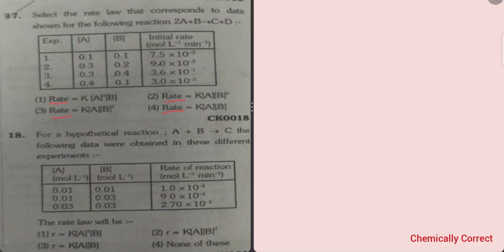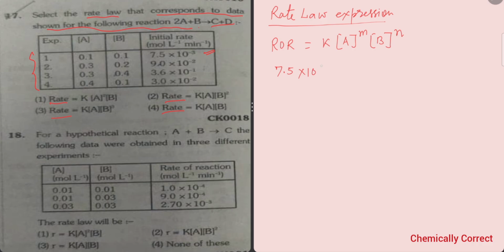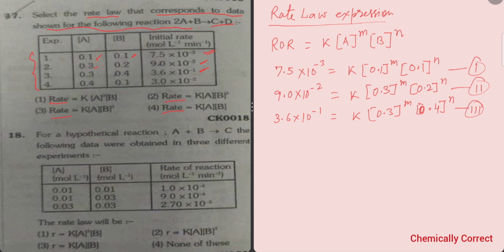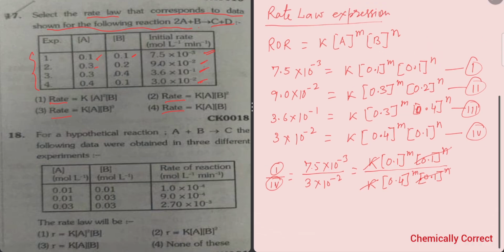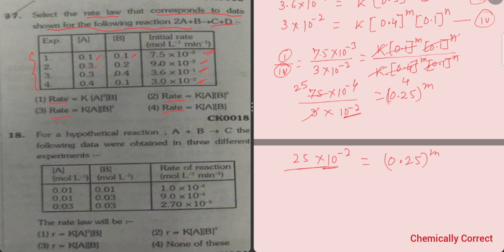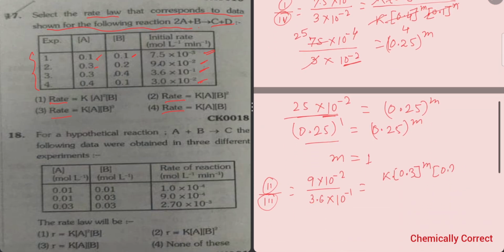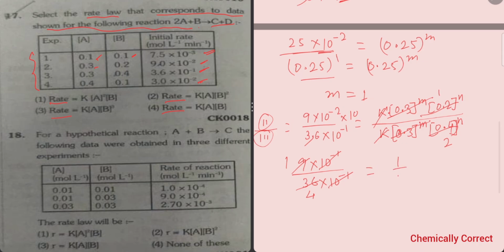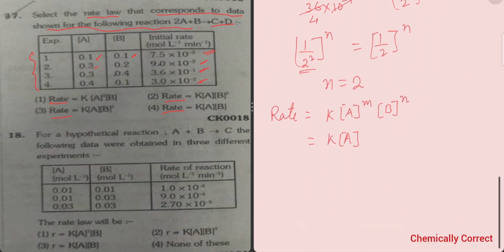ALLEN MODULE NUMERICAL// CHEMICAL KINETICS// NEET//Rate Law Expression// Numerical 2